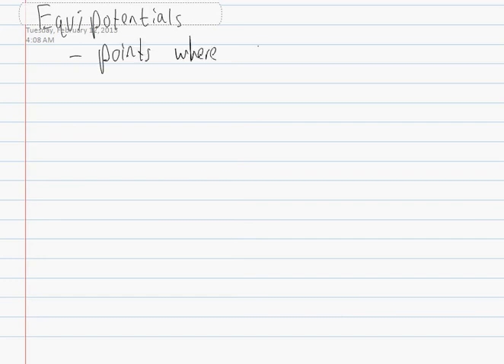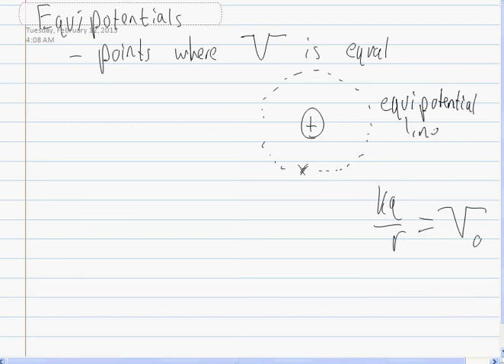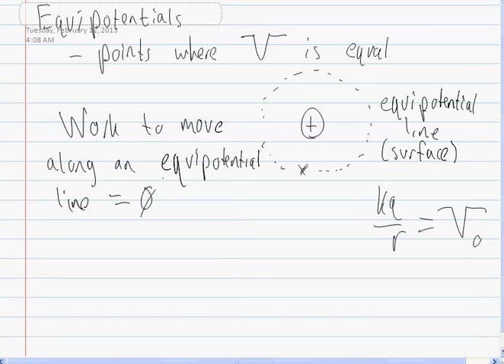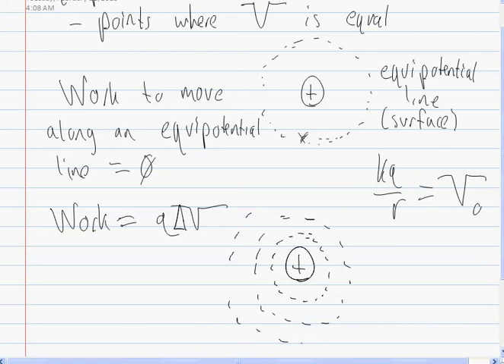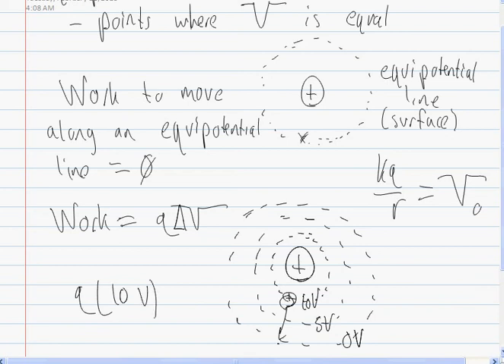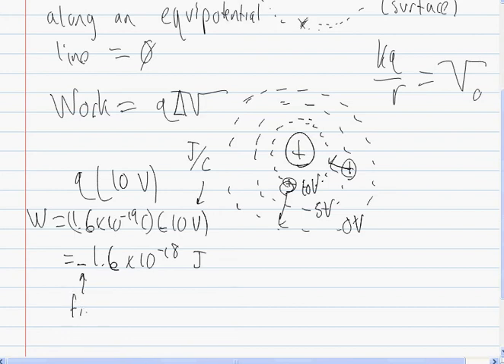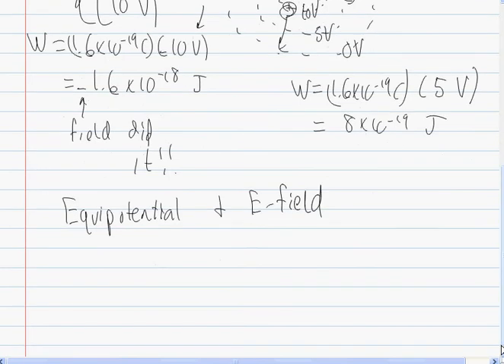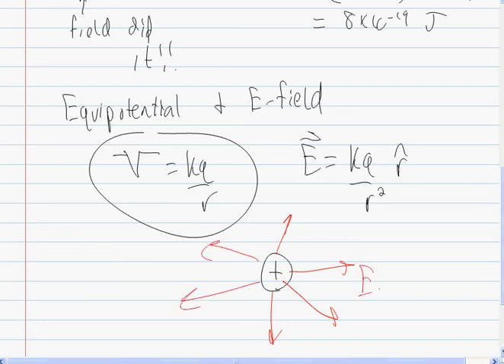equipotential 1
Equipotentials part 1, computer blows up at end.